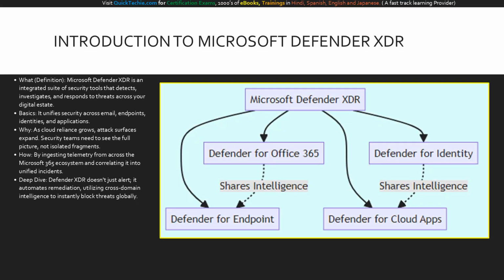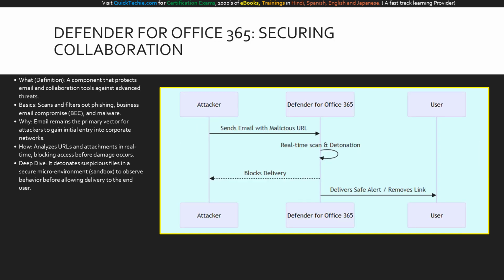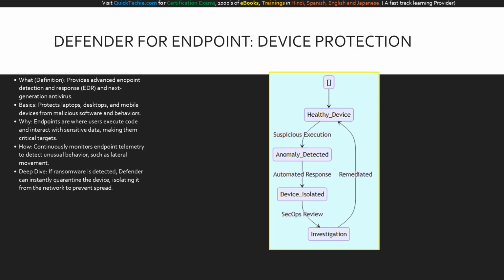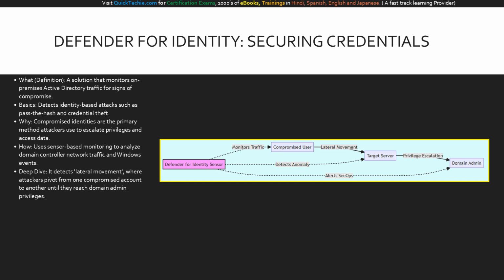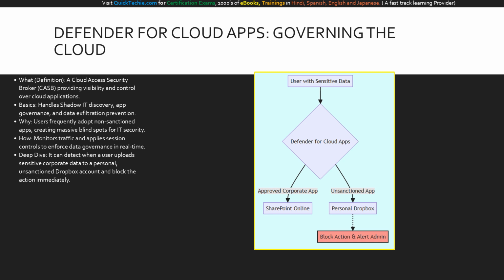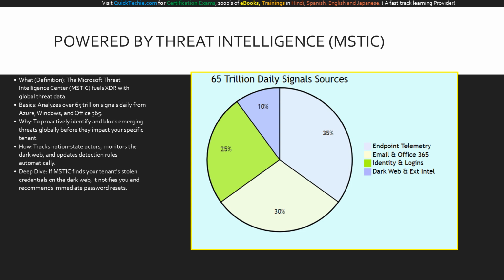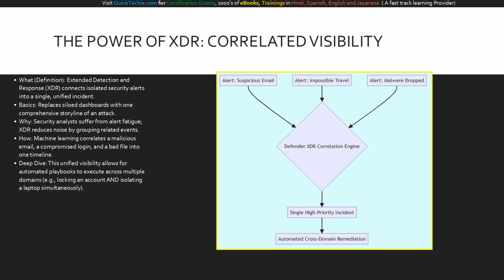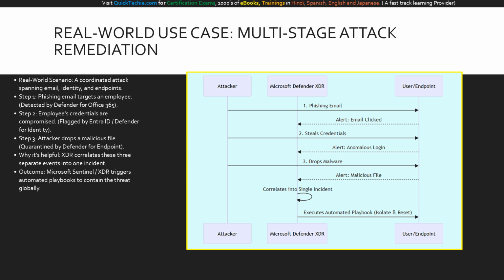Module 15 Mastering Microsoft 365 Security Deep Dive into Defender XDR (AB-900)